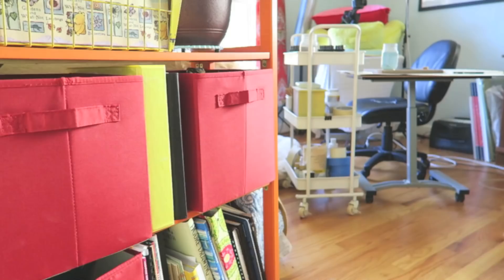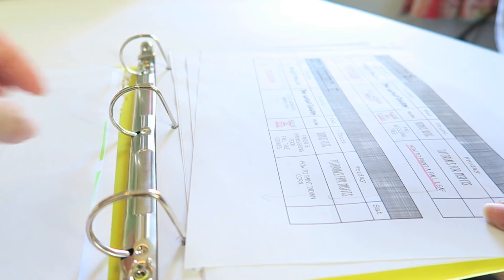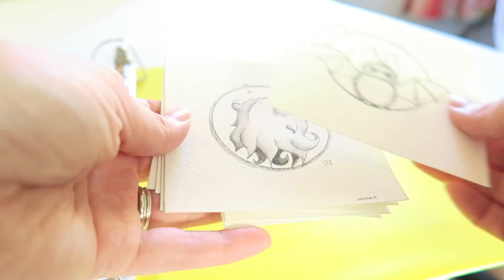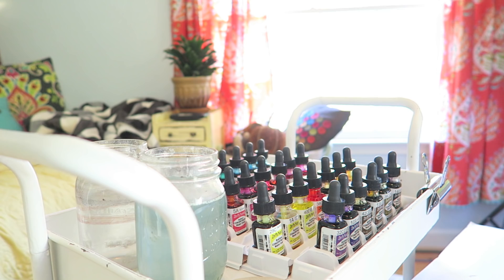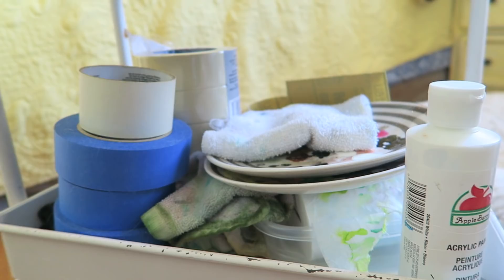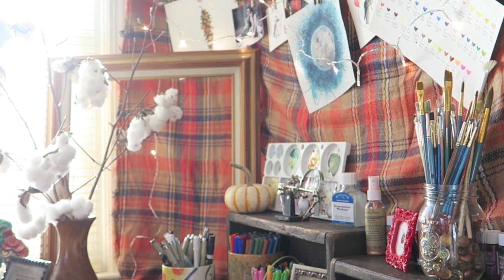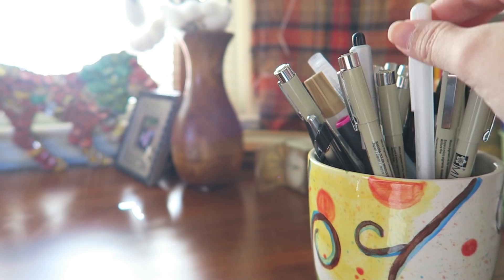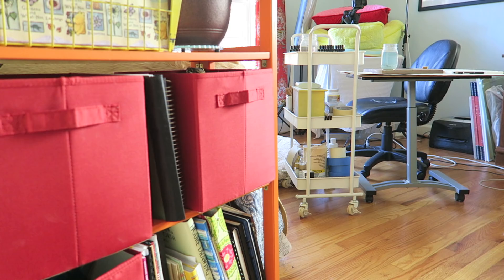Watercolor Art Studio Tour & Creative Ways to Make Your Own?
Hey guys here's this week's Misfit Morsel!  Have you ever wanted a behind the scene look at my art studio, well today is the day!  :)  Today I take you into my art studio and give you some tips of how to make your art nook a organized hub for creativity!  Want to learn more...Check out the video :D

YOU CAN WEB STALK ME ON ALL THE THINGS BELOW!

Misfit Morsel:Improving Your Art